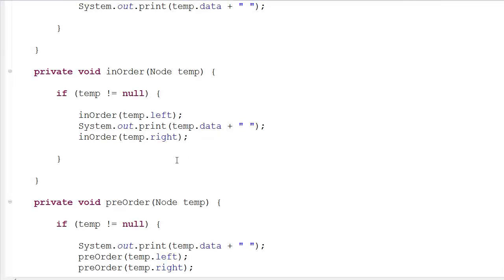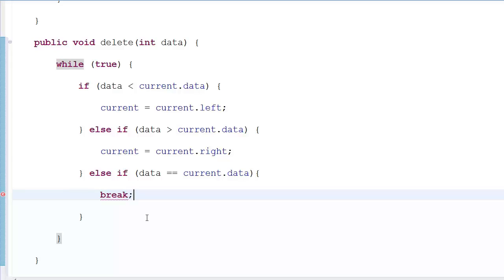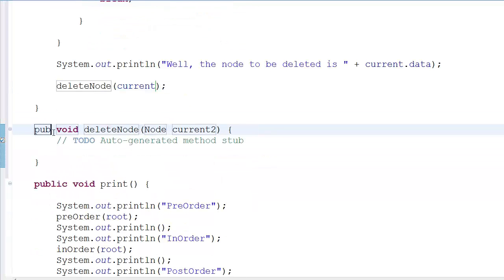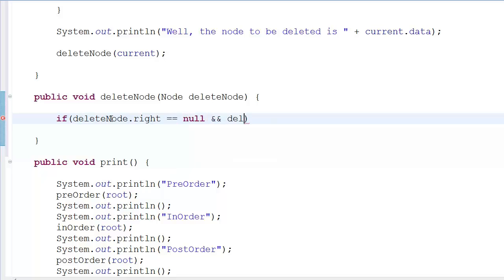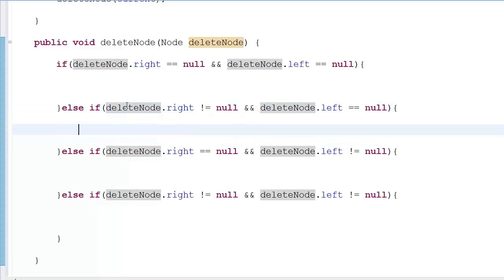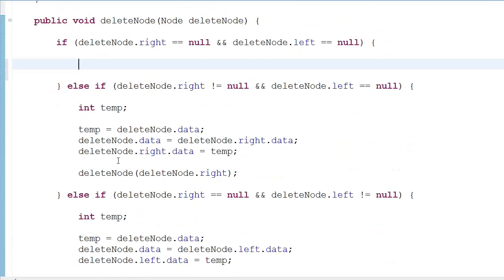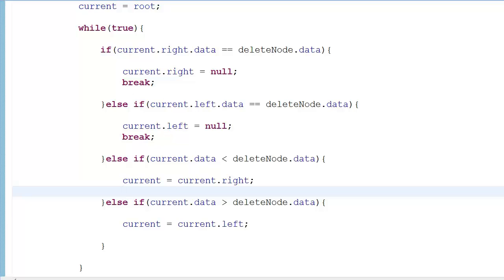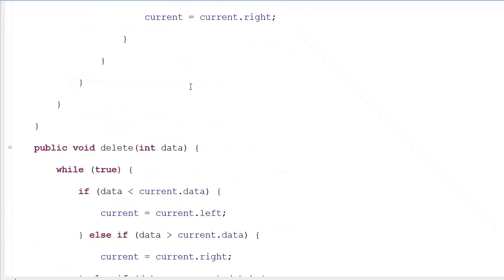Write a Binary Search Tree from Scratch | Code Tutorial | Part 2